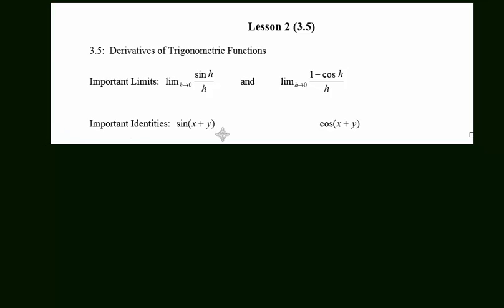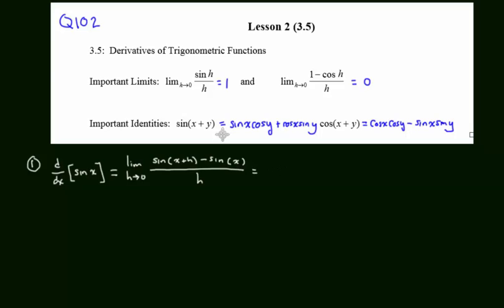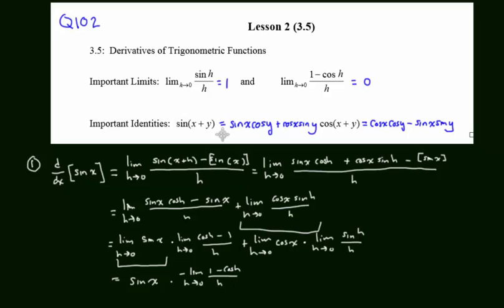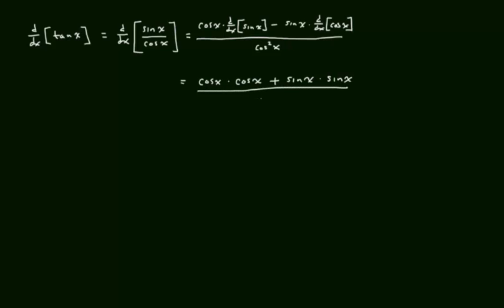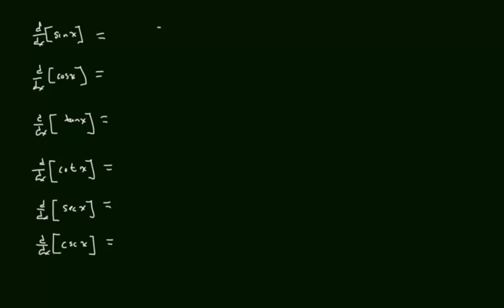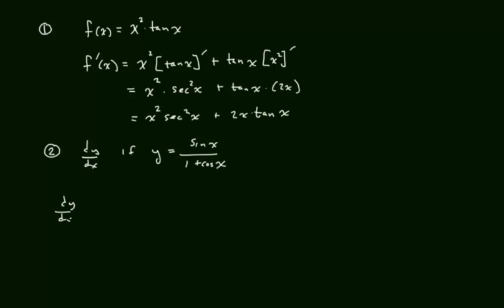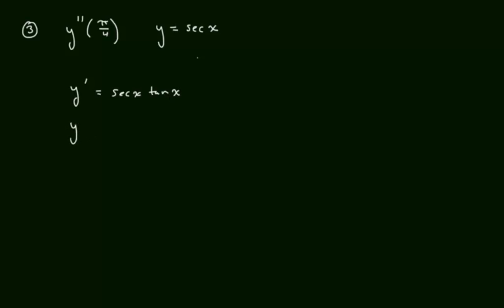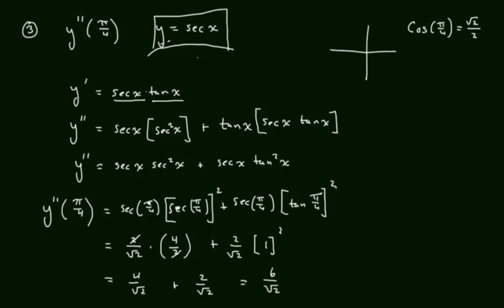BC Q102 Lesson 2